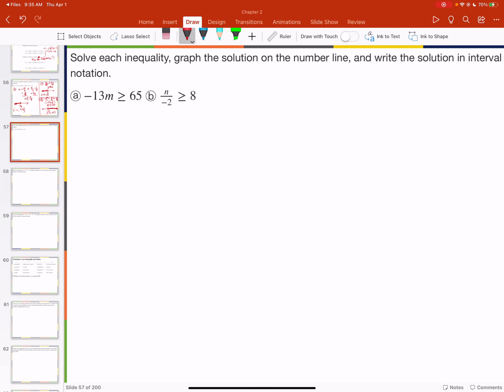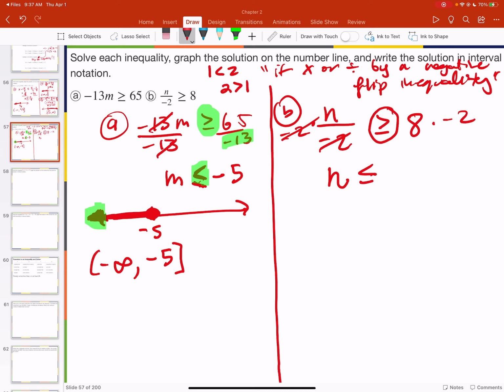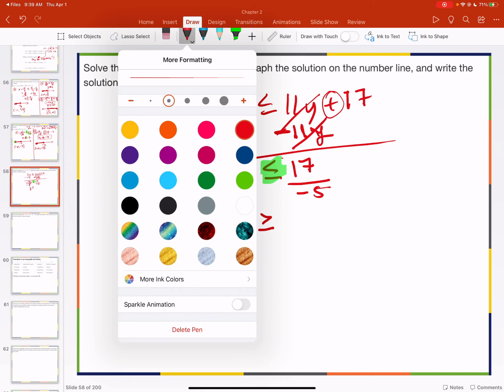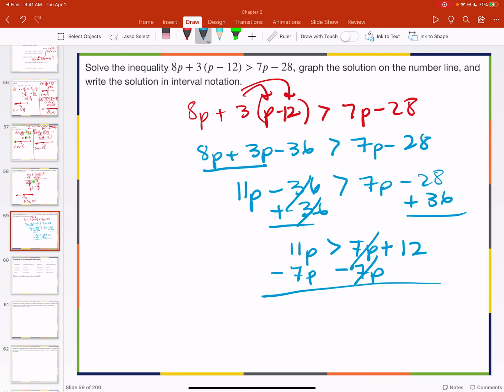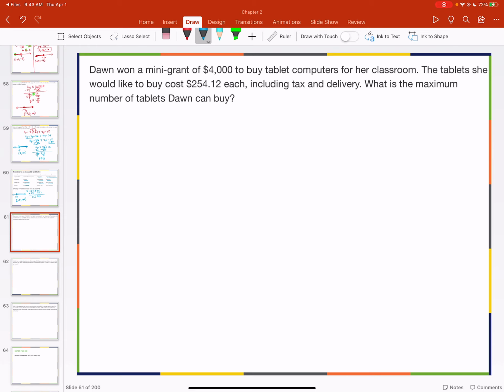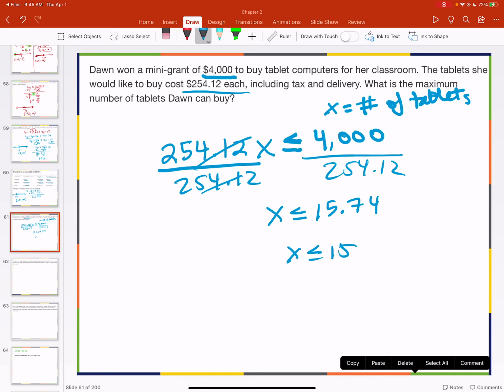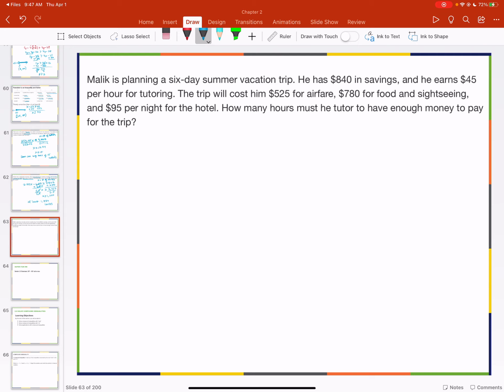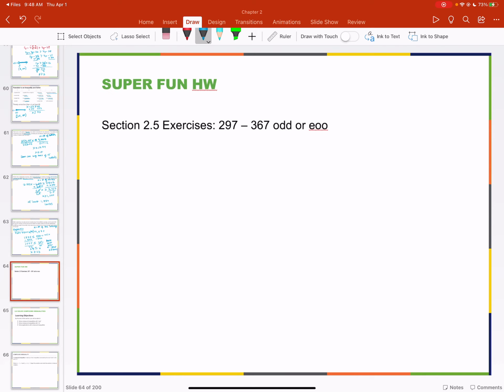Section 2.5 Part 2 Math 80